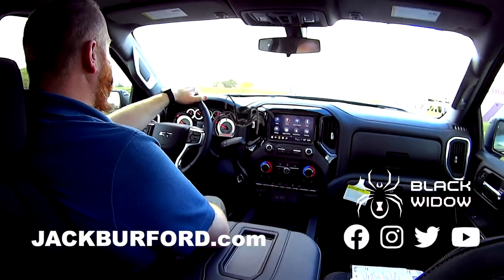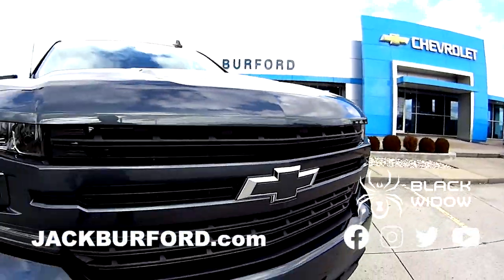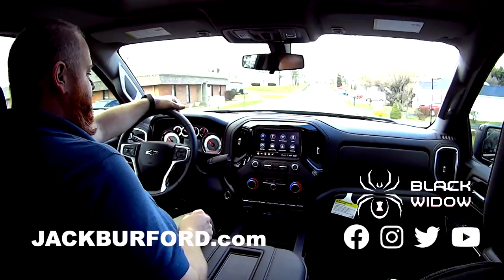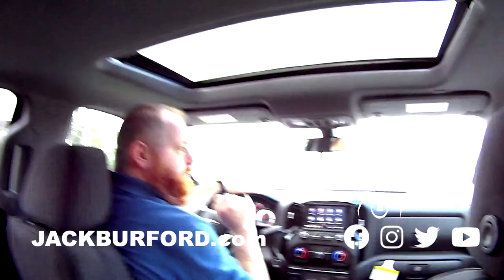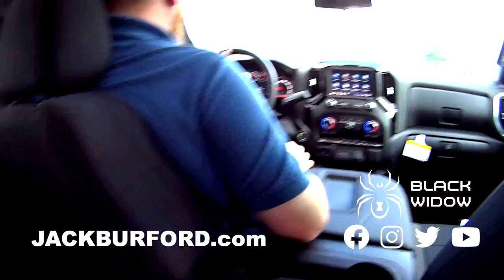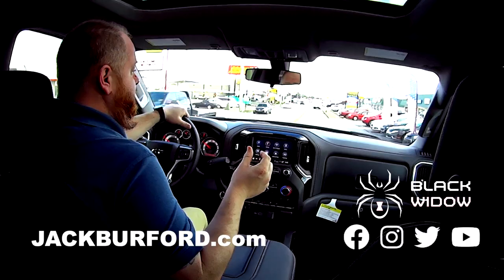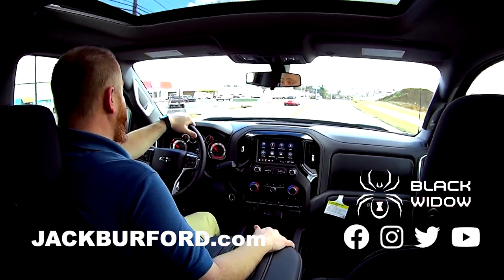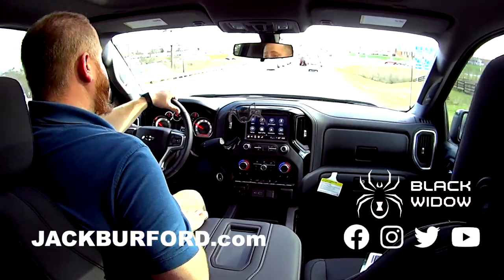Black Widow Test Drive with a 6.2 Engine and Big Wheels!